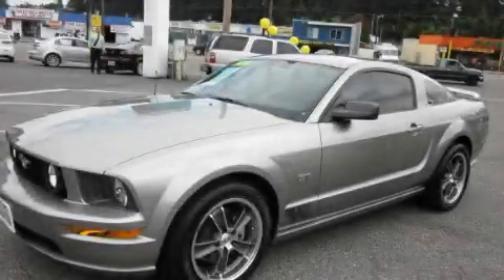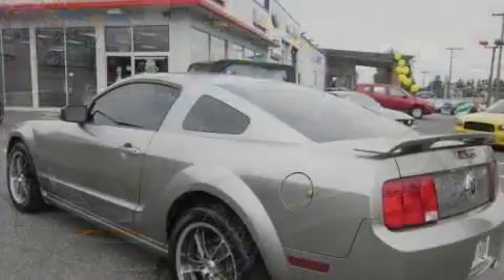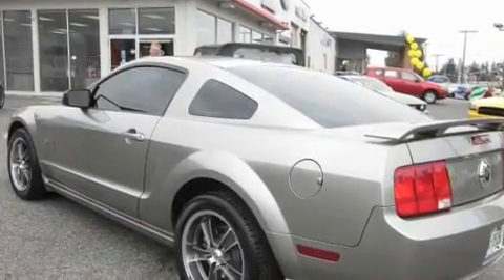2008 Ford Mustang Everett WA 98203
Year: 2008
 Make: Ford
 Model: Mustang
 Engine: 4.6L V8 SOHC
 Trans.: Manual
 Exterior: Gray
 Miles: 14,603
 Interior: Black

 Pre-Owned 2008 Ford Mustang Everett WA